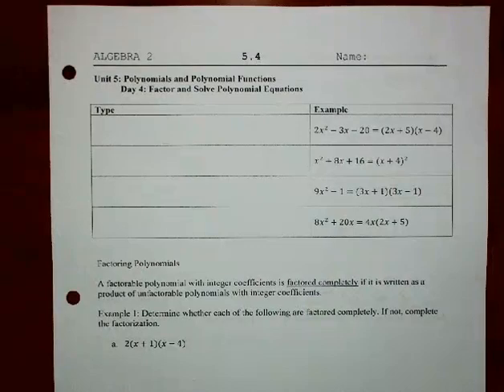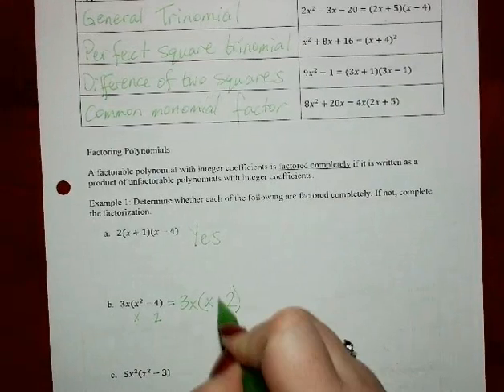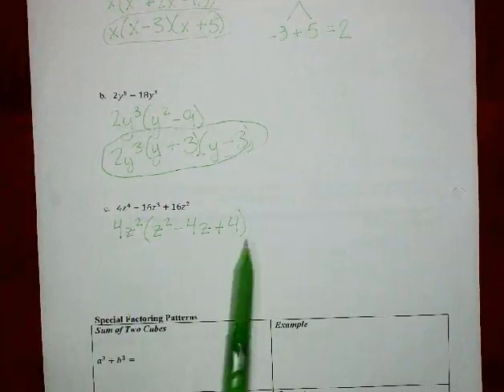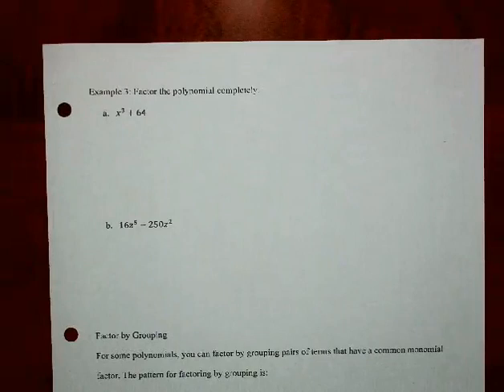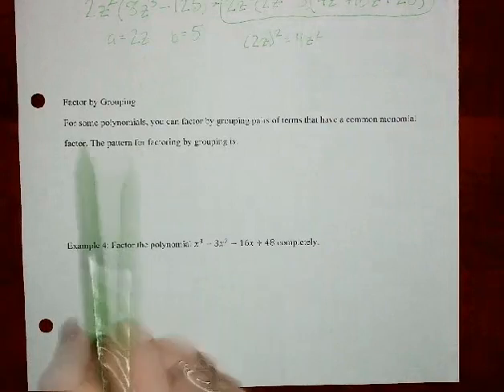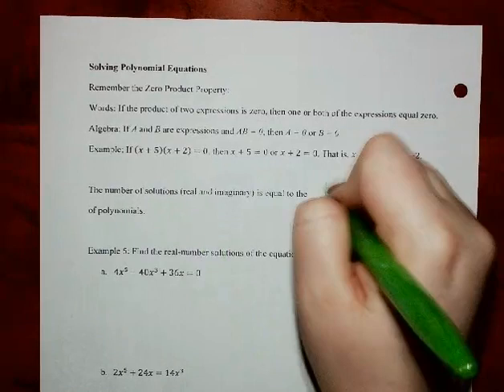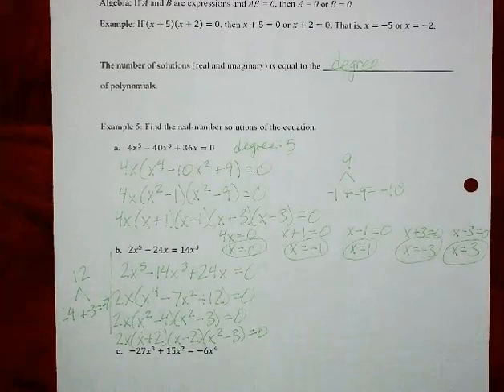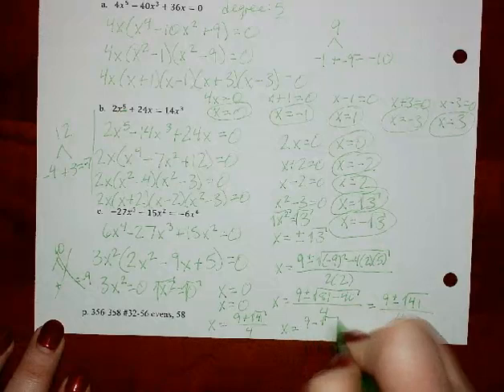A2 - 5.4 Factor and Solve Polynomial Equations